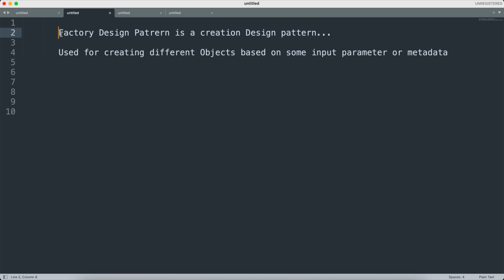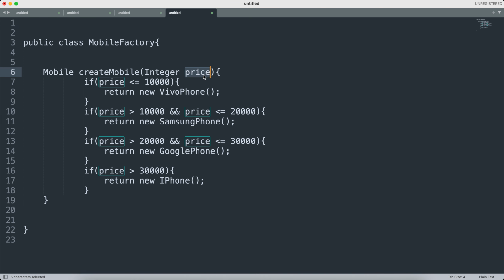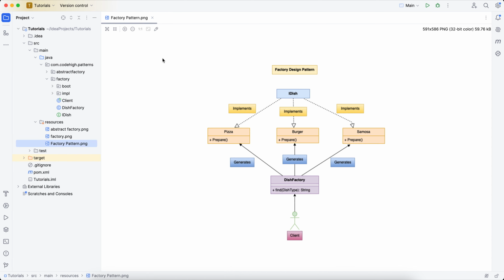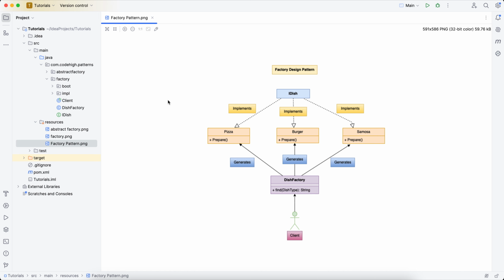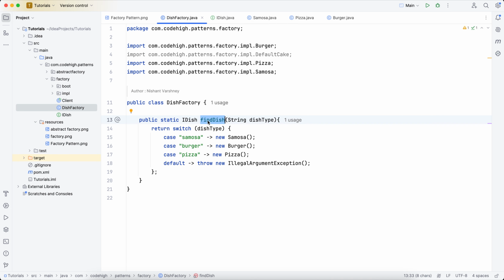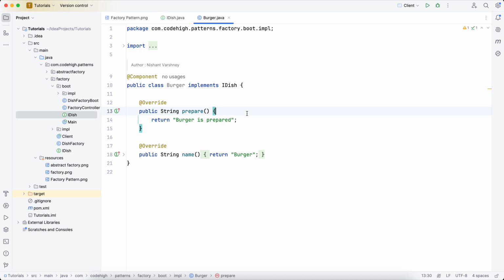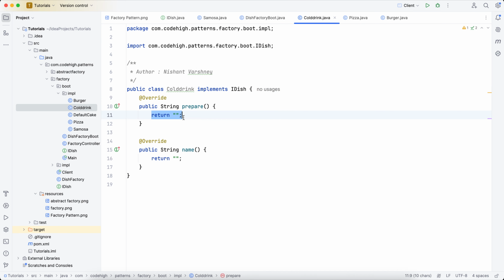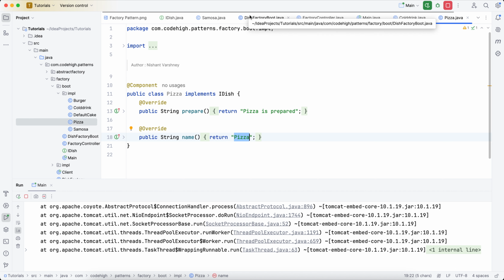Factory Design Pattern in Java and Spring Boot || Interview Concepts || Real Life Example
In this video, We have explained the factory design pattern and its implementation in Java and Spring Boot.